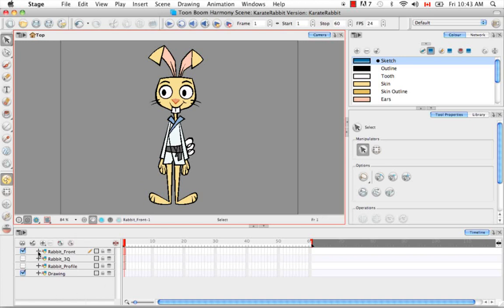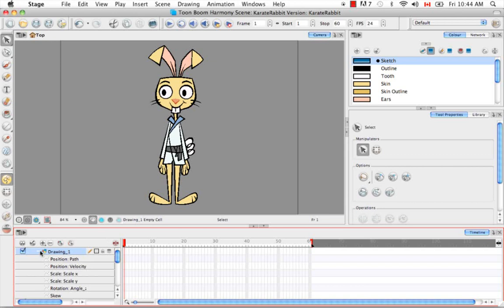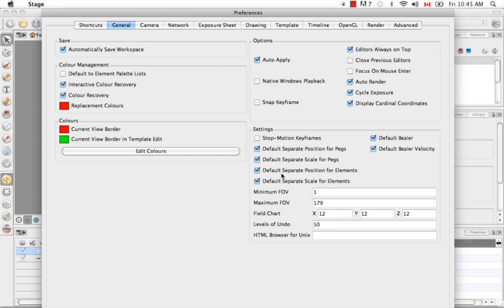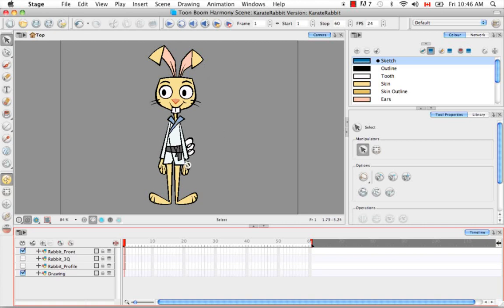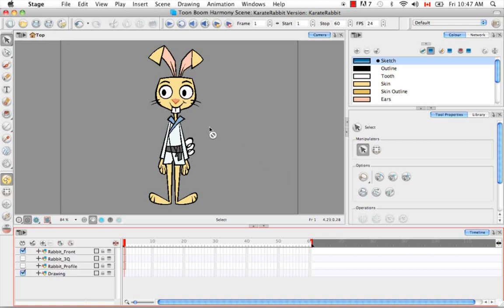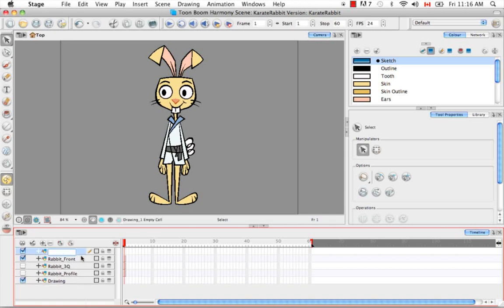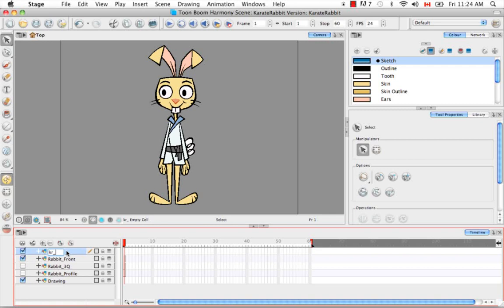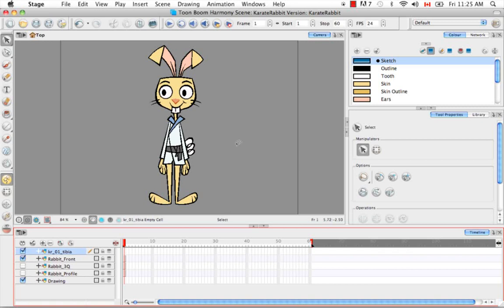27.Harmony Tutorials: Breakdown Setup in Harmony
Breakdown Setup in Harmony